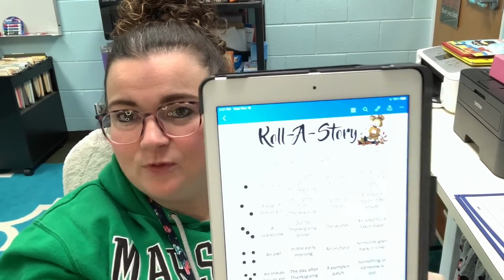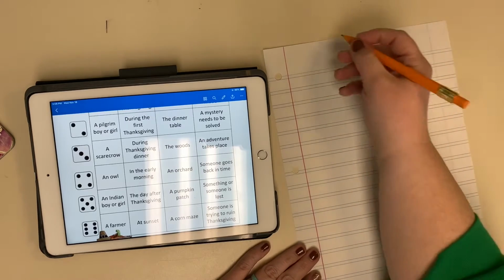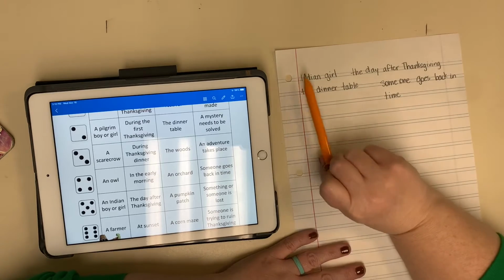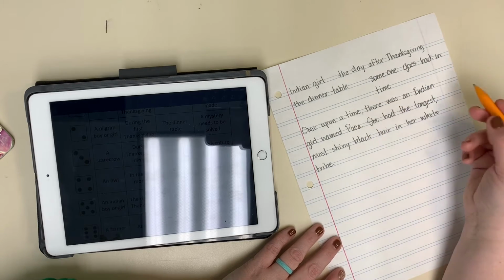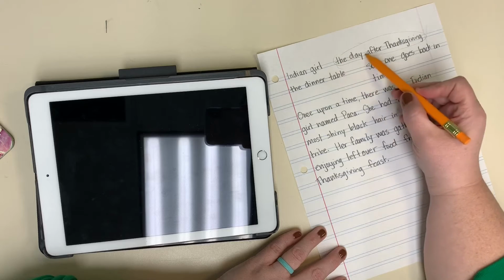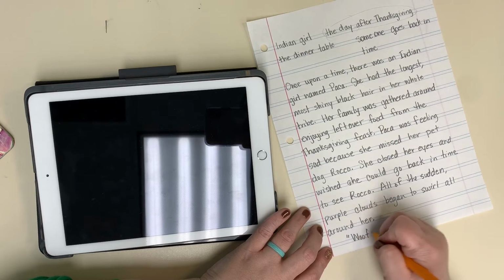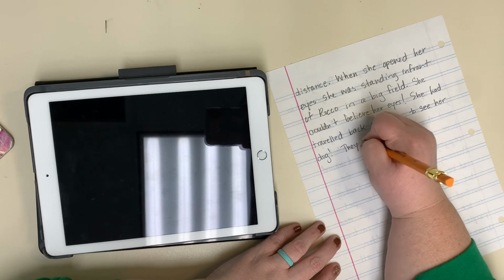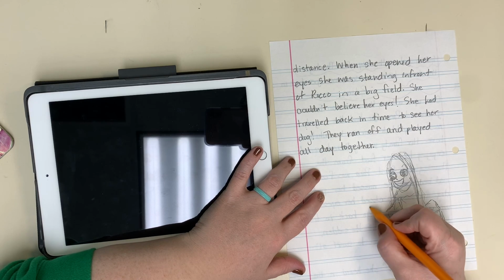Roll-a-Story Thanksgiving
A fun Thanksgiving writing activity!